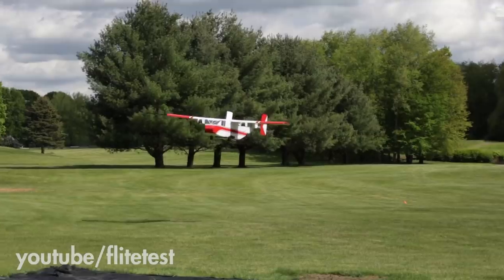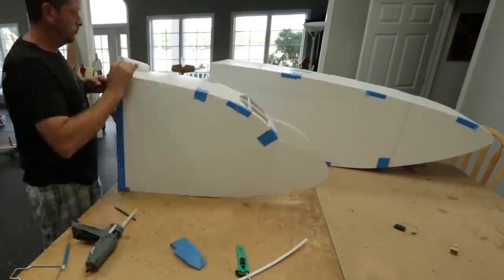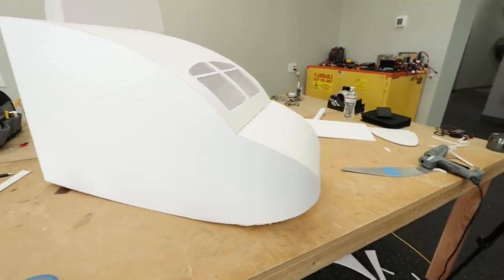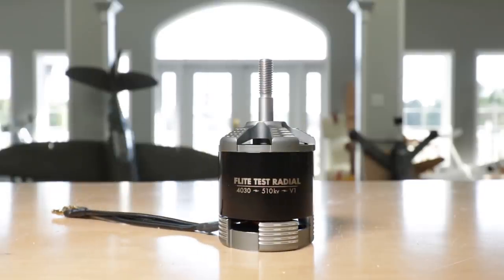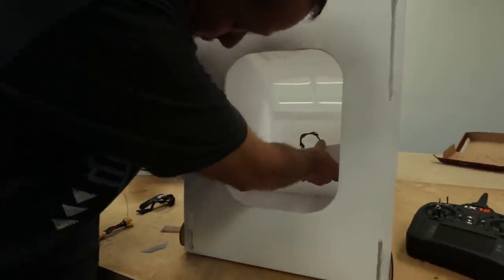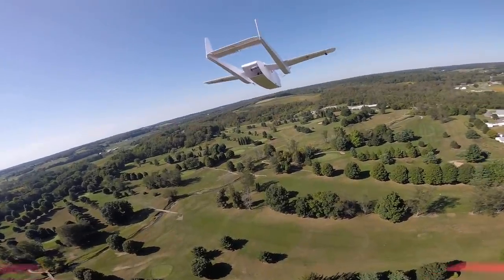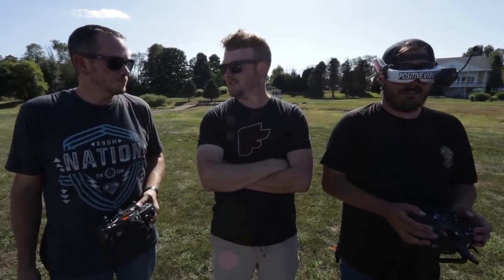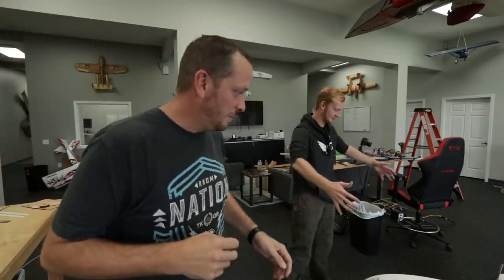Giant Cargo Plane - Cabbie from Disney's Planes Fire and Rescue in Real Life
We made Cabbie from Disney's Planes Fire and Rescue into a giant remote controlled airplane!

NEW TO THE HOBBY?

Periscope► @flitetest